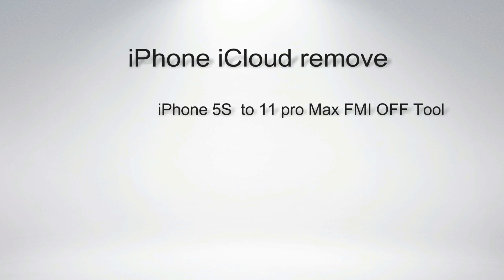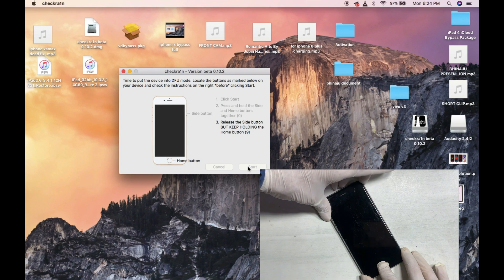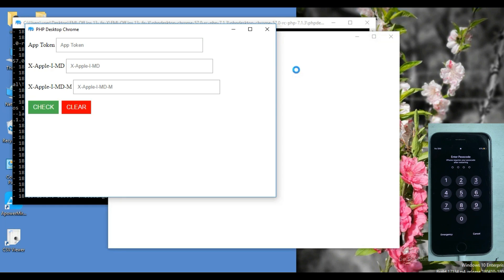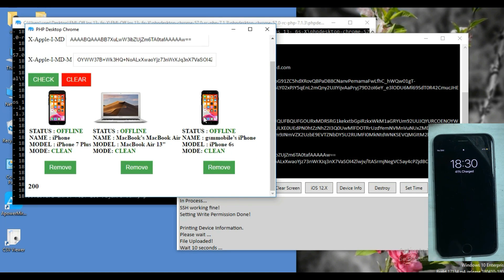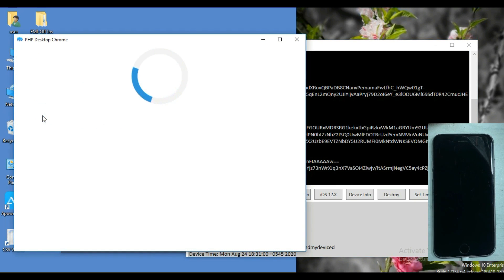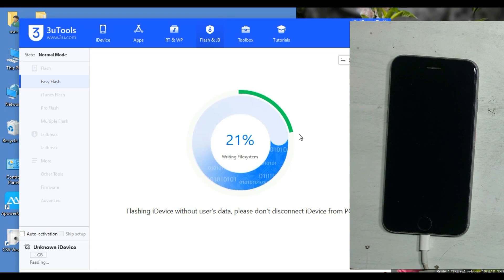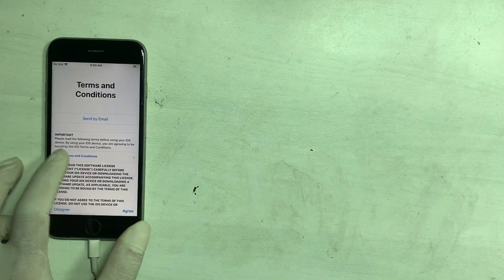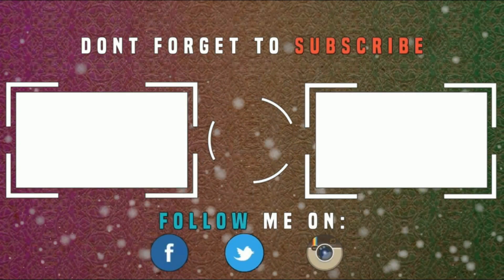Remove iCloud Permanent Tool Free!Remove iCloud FMI Off Free.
Remove iCloud permanent by tool free on iPhone 5s,6,6plus,7,7plus,8,8plus,iPhone X and iPhone XR to 11 Pro Max on some special condition that i mention on the videos.All the tutorial and error are shown on the videos.To complete the process follow all steps correctly.

▬▬▬▬▬▬▬▬▬▬▬ஜ۩VIDEOS۩ஜ▬▬▬▬▬▬▬▬▬▬▬

Warning: Remove host identification has changed the fix process.

▬▬▬▬▬▬▬▬▬▬▬ஜ۩VIDEOS۩ஜ▬▬▬▬▬▬▬▬▬▬▬
The tool by shiftkey for bypass 13.3.
The all files that you can download for 13.3 and problem fix.

Thegsmsolution